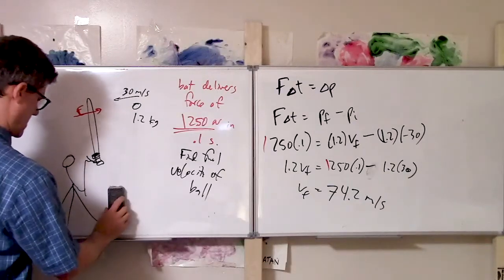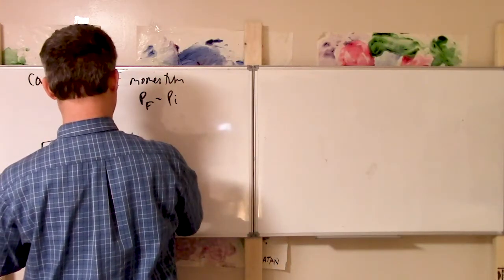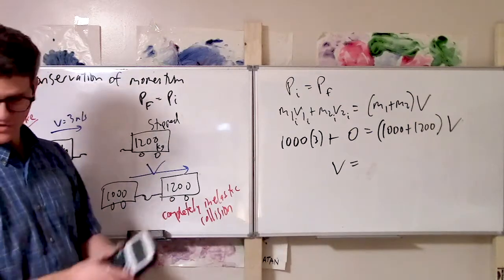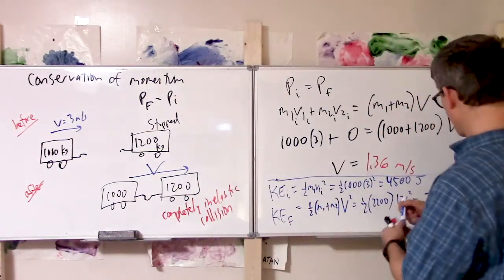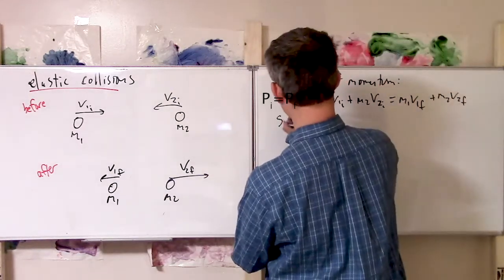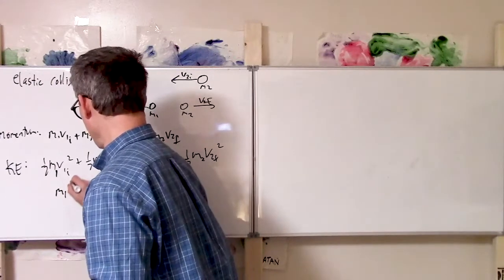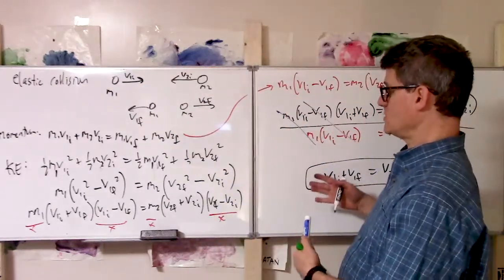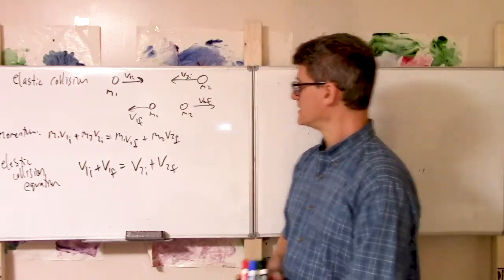Week 8 - Momentum -- Collisions